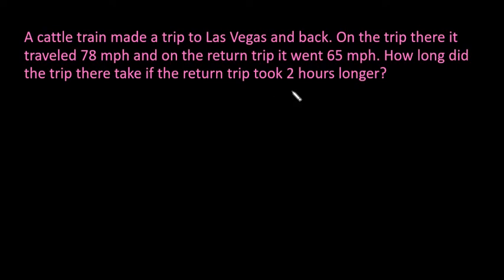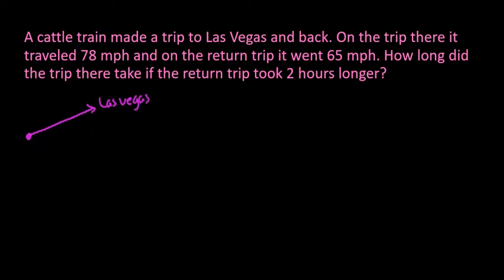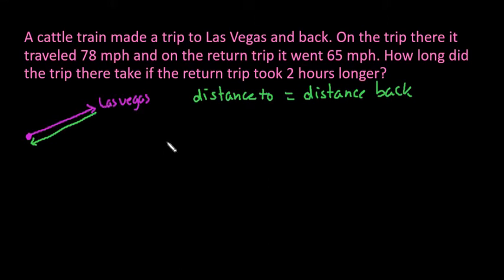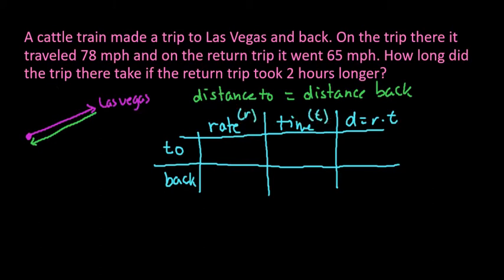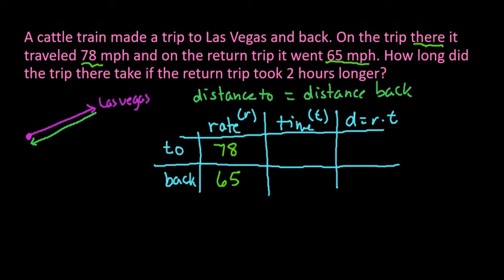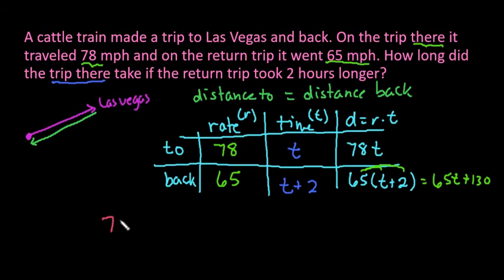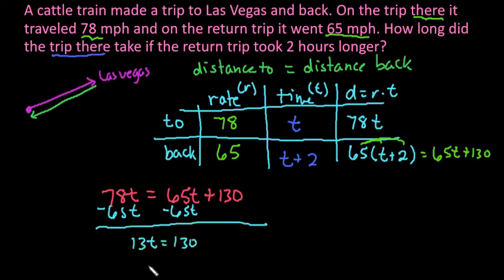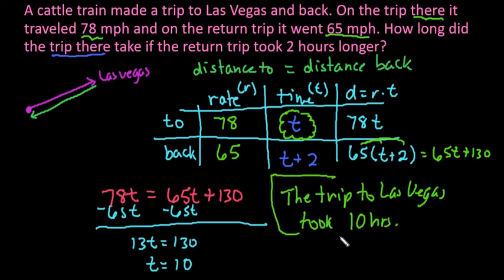Round Trip Distance Problem-Find the Time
Learn how to find the time a train traveled for a round trip situation.